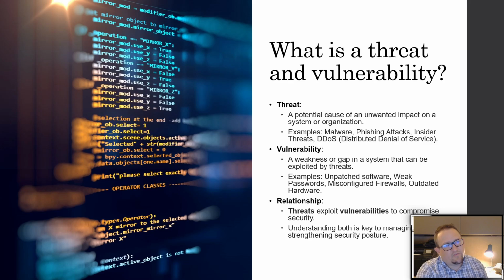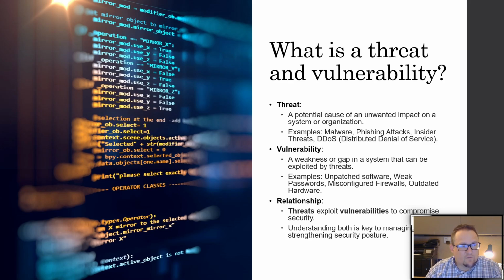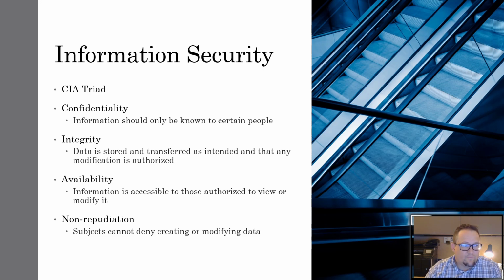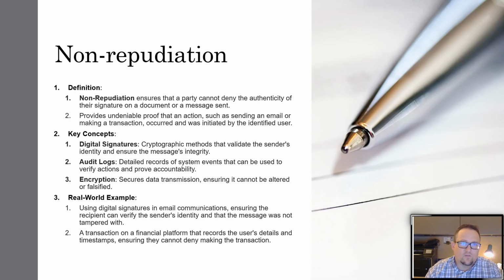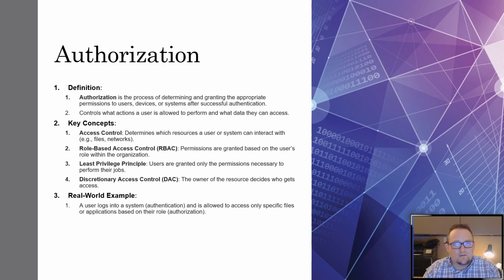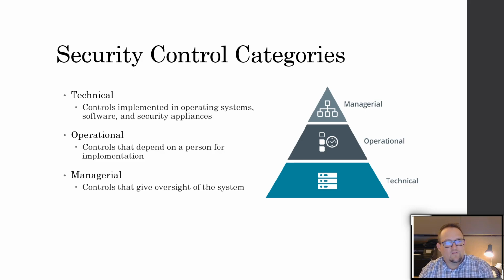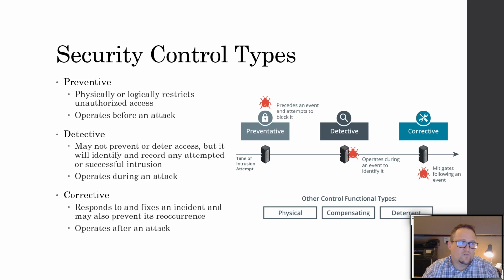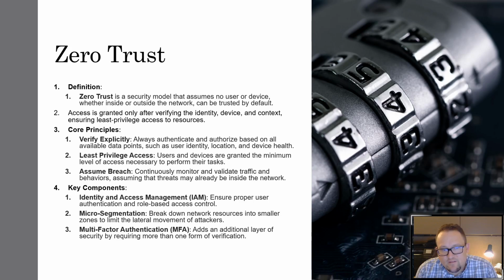02 SecurityPlus Fundamentals Of Security